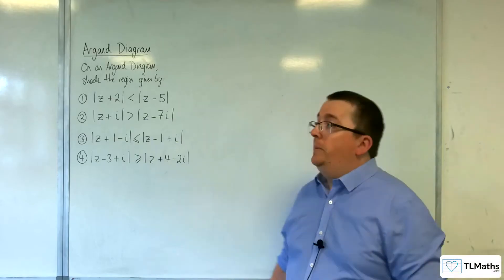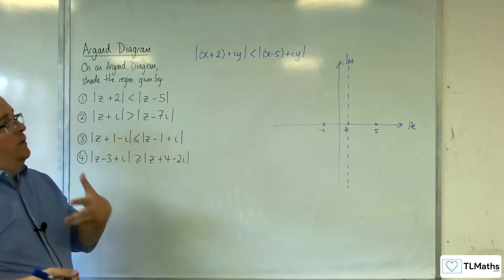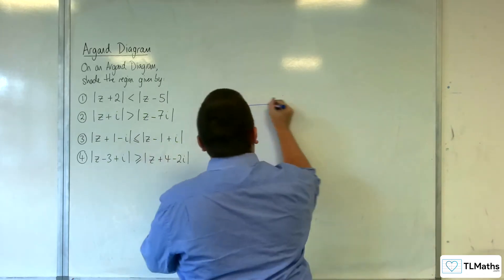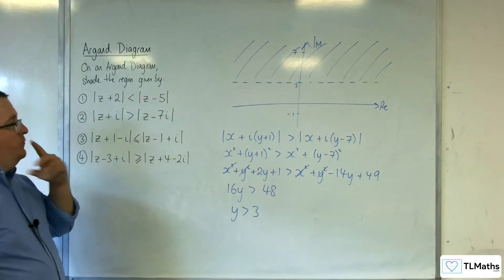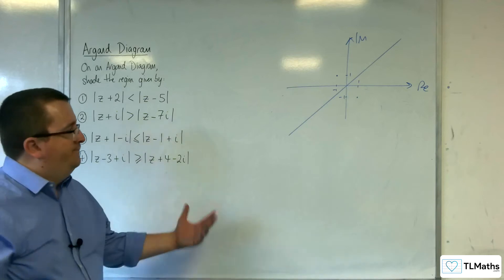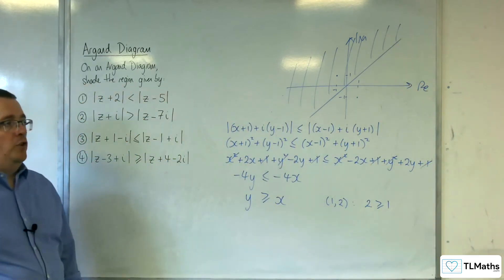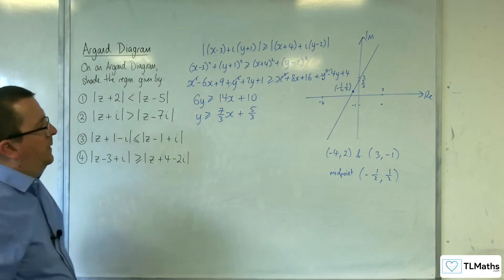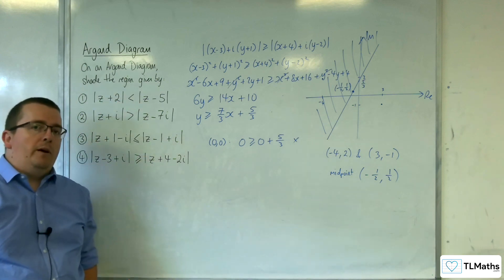A-Level Further Maths B7-06 Argand Diagram: Inequalities with Perpendicular Bisectors